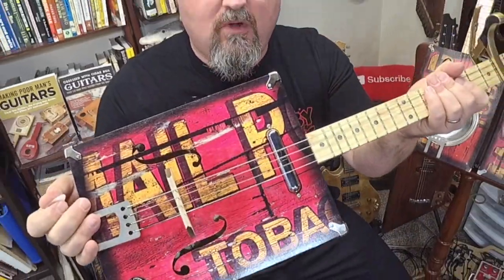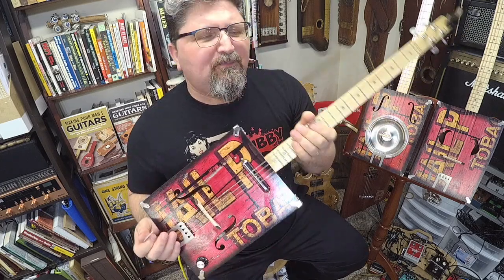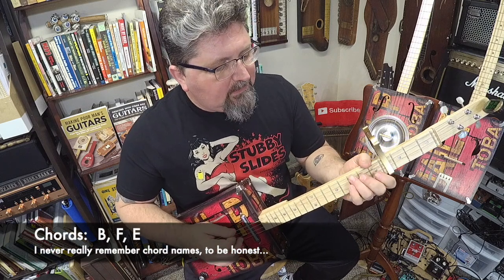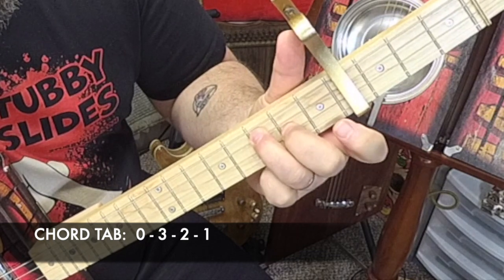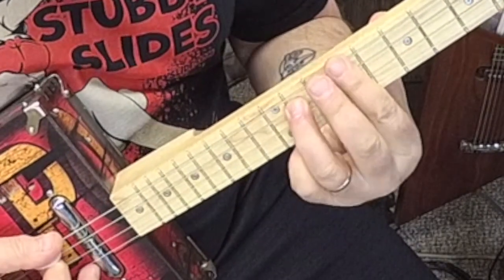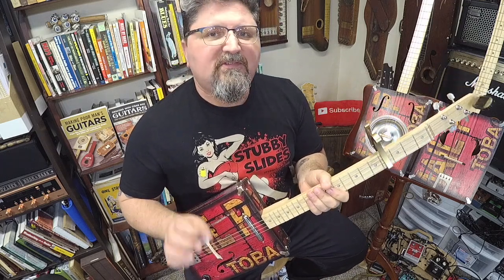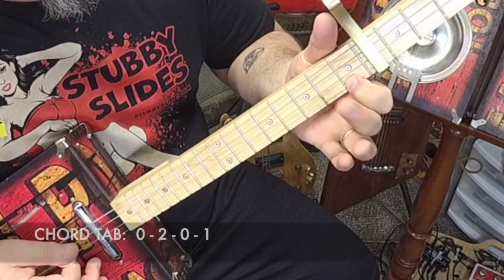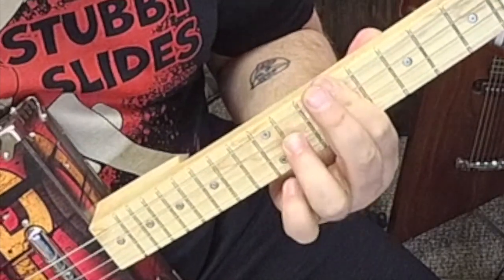How to Play Rolling Stones "Midnight Rambler" on 4 String Cigar Box Guitar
LET'S DO SOME CLASSIC ROLLING STONES!  You'll need a fretted 4-string cigar box guitar and capo for this lesson.  Wanna support these lessons?  Here's how:
1.  Get a badass cigar box guitar t-shirt
2. where you can find cool guitar slides and cigar box guitars handmade by Shane Speal
3.  Get an autographed copy of my book, "Making Poor Man's Guitars."  Link-o
4.  the Encyclopedia of the Cigar Box Guitar
6.  Visit the Cigar Box Guitar Museum inside Speal's Tavern in New Alexandria, PA if you're in the area.
7.  Get Shane Speal Signature cigar box guitar parts (develop, tried and gig tested by Shane)